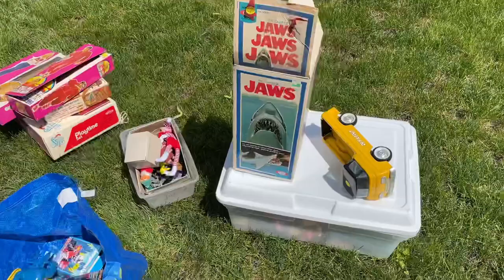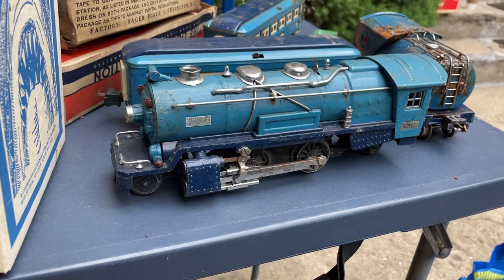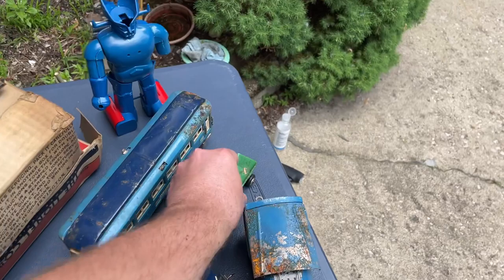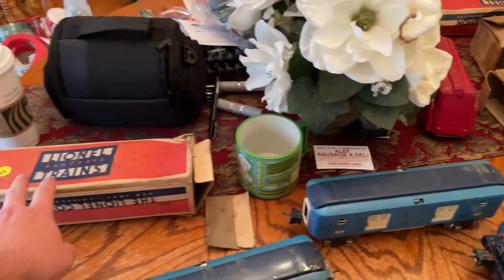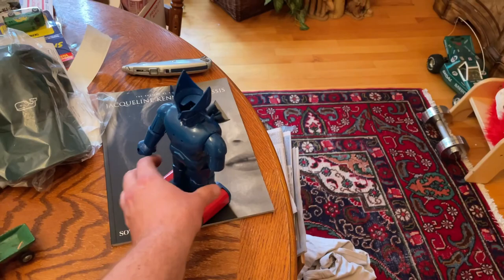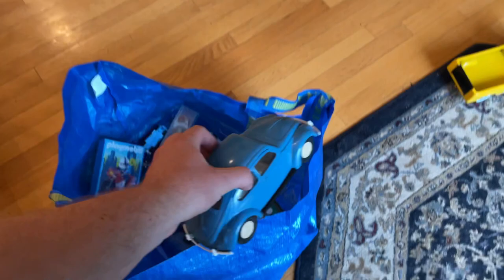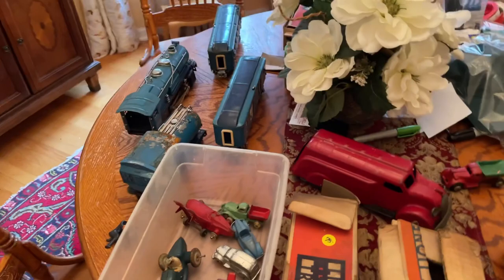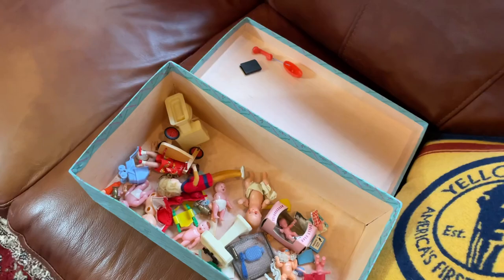Lionel Blue Comet Train , Estate Sale Find.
Video shot with iPhone 12

estate sales
Train
Train collector
Train estate
Trains

AUCTION HAUL
HAUL VIDEO
AUCTION GO PRO
auction video
auction score
reselling
ebay haul
auction with me
reseller chain letter
resell haul
reseller
reseller vlog
treasure hunting
treasure hunt
american pickers
picking auctions
auction picker
garage sale
yard sale
local auction
resell video
ebay video
picking
froggy flips
froggyflips
This was the deal of a lifetime
private pick
vintage treasure
garage sale
yard sale
garage sales
yard sales
bolo
ebay bolo
ebay seller
reseller
picking garage sales
reselling
froggy flips
froggyflips
picker
picking yard sales
treasure hunting
haul video
resell haul
selling
american pickers
reseller
reseller community
reselling community
ebay
amazon